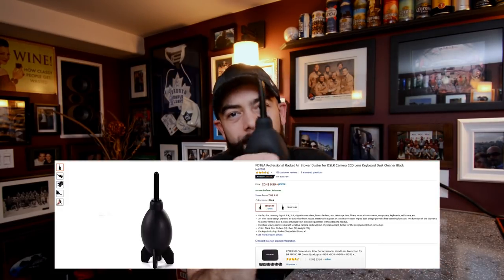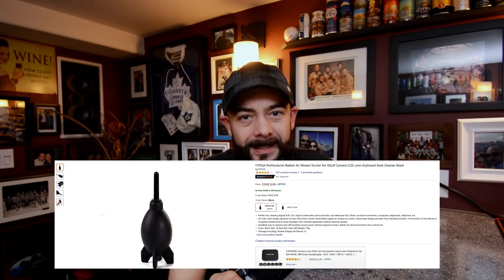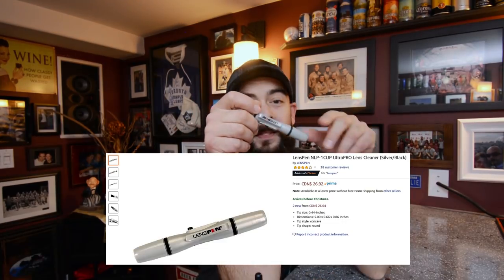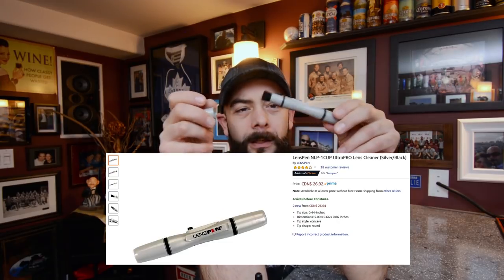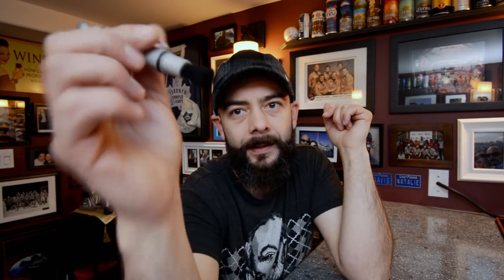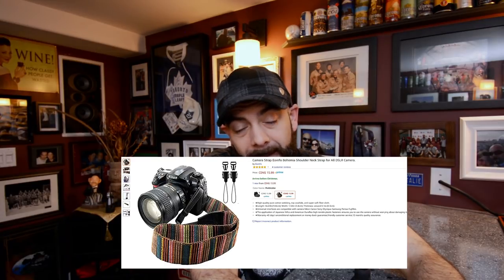Top 5 Gift 🎁 ideas under $20 - for film makers, photographers, vloggers and creators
With the Holidays fast approaching and most of us looking for the perfect gift still. I wanted to put together my TOP 5 list for under $20.  I am sure the Film Maker, Photographer, Vlogger, and Creator in your life would love any of these items under the tree or in their stocking.  Happy Gifting!

MY GEAR

Mobile Rig

Studio Rig